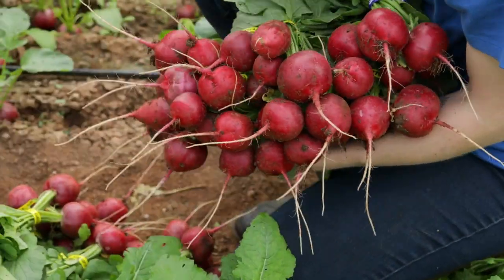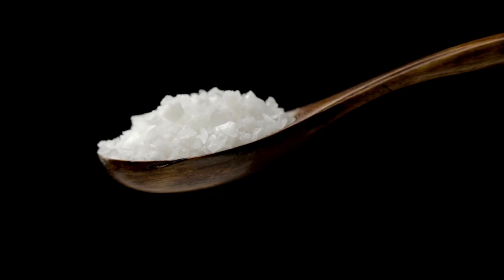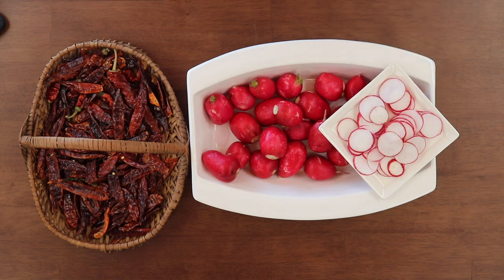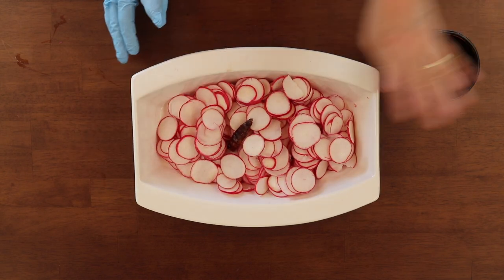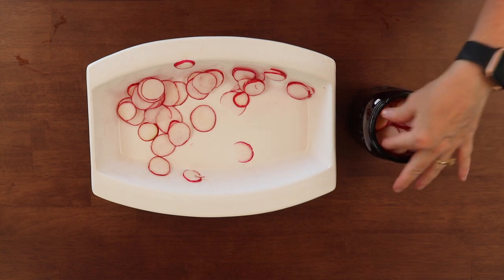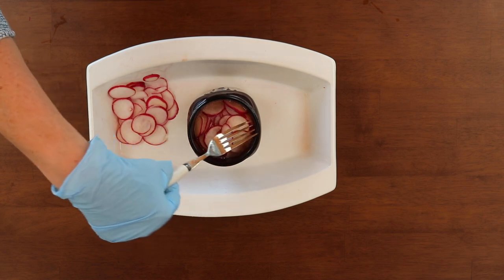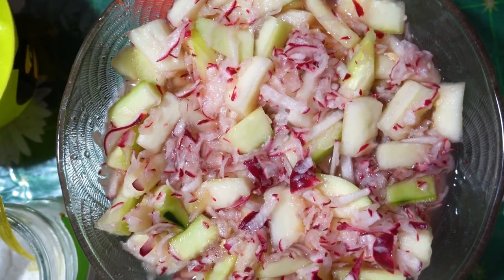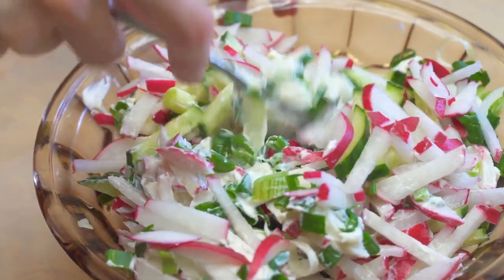Simple Fermented Radishes with 3 Ingredients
Simple fermented radishes are ready in a week! Eating probiotic foods like fermented radishes is good for gut health. Less than a week and the radishes are ready! 3 ingredients are essential but adding peppers, garlic and even dill will spice up these simple fermented radishes!

You will not incur extra fees or charges for using the links. We only recommend items we believe in and have tried. If I personally make or sell an item, I will mention this in the post for each item.

OXO Hand Slicer on Amazon
UV Quart Jars on Amazon
Mason Jar Tops on Amazon
Fermenting Kit on Amazon
Coarse Sea Salt on Amazon

We still love to do everything we did when we had a more prominent family, only in smaller portions. We love to cook, bake (even on a wood stove), make DIY projects including sewing, weaving, and home renovations, and enjoy everyday living in our log/farmhouse on the mountain ridge!

We still practice old-timey skills that we introduced to our children as they grew up and homeschooled almost 3 decades ago.

Some of these skills that we, as empty-nesters, are still using: soap making with lye, hand-dipping beeswax candles, dyeing textiles, rendering beef fat into tallow, canning, dehydrating, and preserving foods, hand-hewing logs, making homemade natural cleaners, bath soaps and more.

00:00 Introduction to simple fermented radishes
00:10 Less than a week you can have fermented radishes
00:22 Wash the radishes with a veggie soap (see link below the video)
00:43 Brine recipe given
01:00 Use one fresh or dehydrated pepper or garlic, onions, or dill
01:14 One quart jar (UV highly recommended)
01:24 Using a weight and airlock system discussed
01:35 Check out the fermented pickles video-if you don’t want to use the airlock system
02:00 Either cut the ends off of the radishes or discard the ends when using the hand-held slicer-slice all the radishes thin to fill the 2-quart jar
02:22 Fill the jar halfway, add the pepper and continue filling the jar to the top of the jar, leave a little headspace
02:38 Use a clean rolling pin to push down the radishes in the jar gently
03:35 Shake the brine and pour slowly into the canning jar to fill to the top
03:45 Use a stainless steel fork and slide down the inside edges to release the air bubbles
04:00 Place the glass weight on the radishes and push until the brine overfills the weight
04:10 Remove any floaters that may be over the glass weight
04:20 Put the silicone top and jar-ring on, snug down tightly
04:30 Check the radishes in 5-7 days depending on your level of fermenting taste
04:47 Many ways to use fermented radishes in other dishes
04:56 Subscribe and share